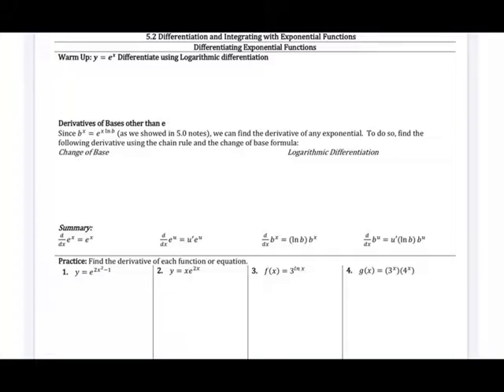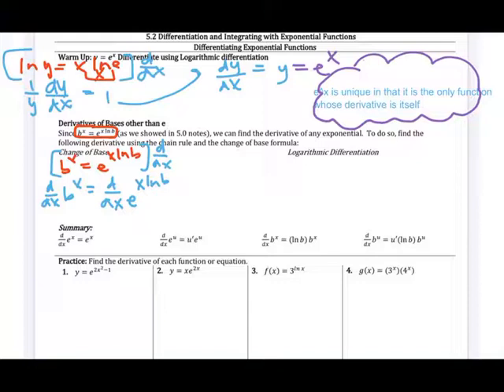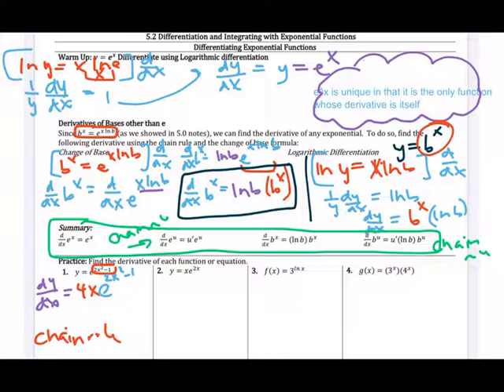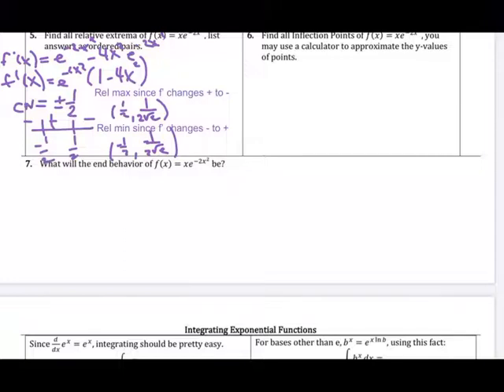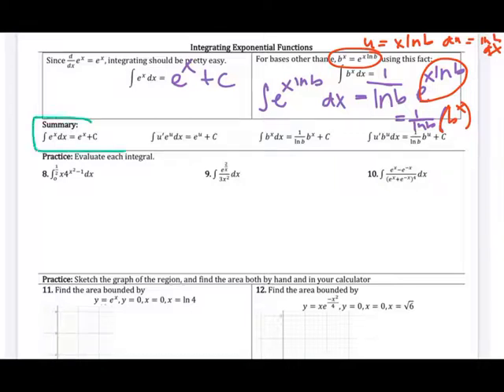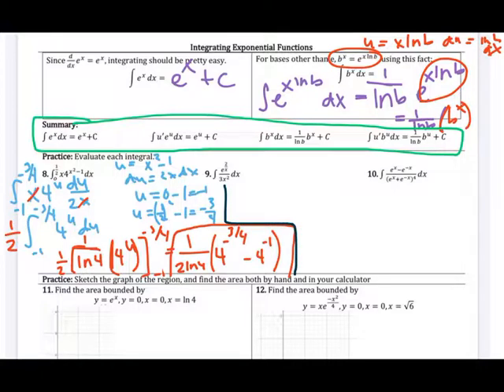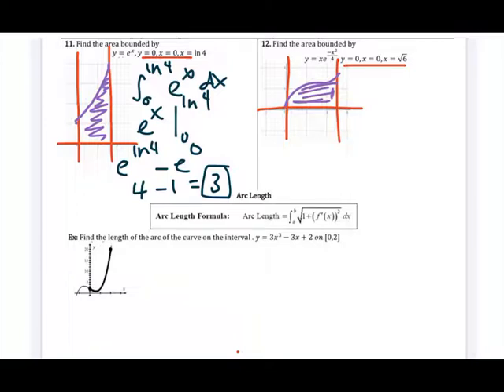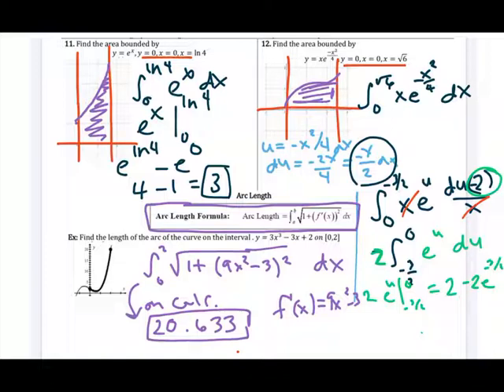(5.2) Differentiation and Integration with Exponential Functions (including e) and Arc Length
This video uses logarithmic differentiation to derive the derivative of e^x.  It then goes through several examples of finding derivatives involving e and other exponential functions with different bases as well.  It then goes into how to integrate functions with e and other based exponential functions.  Lastly, it teaches the formula for arc length using integration.